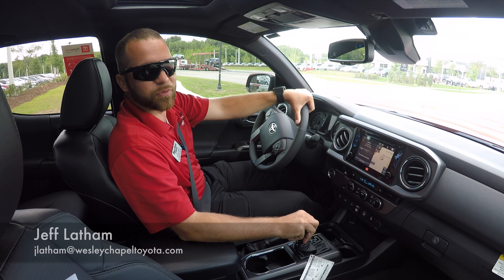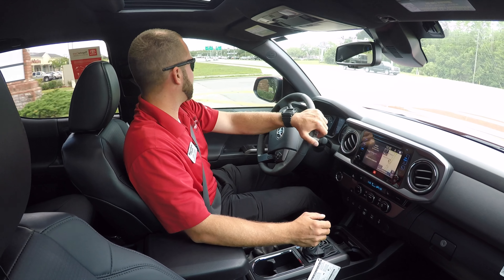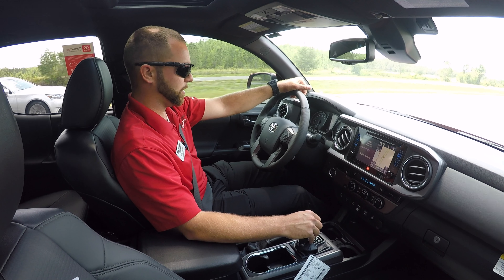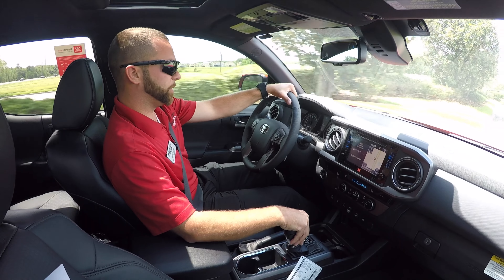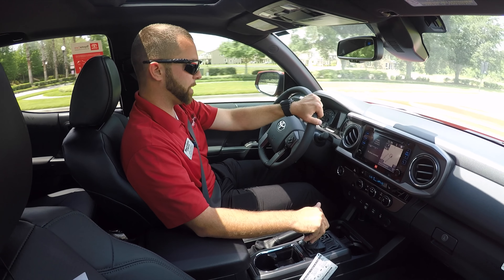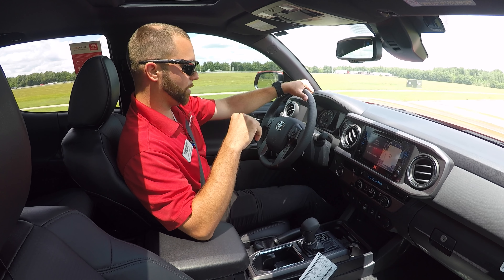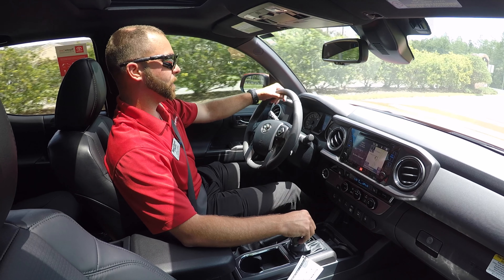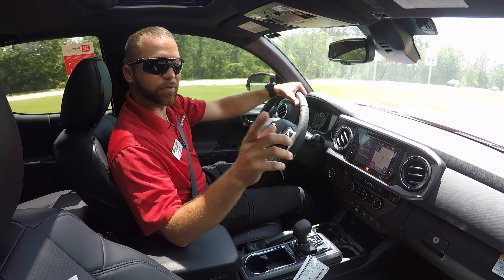2018 Toyota Tacoma TRD Sport Test Drive